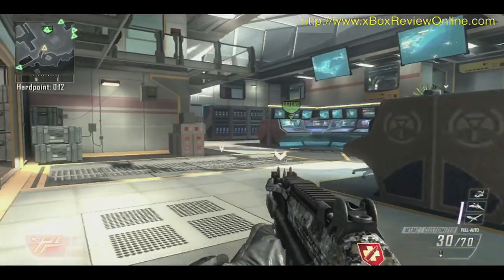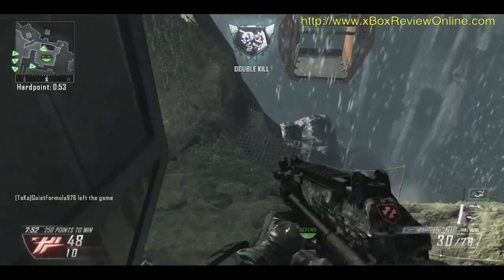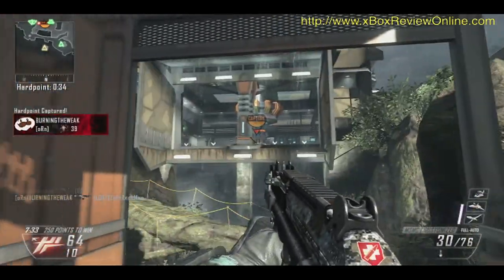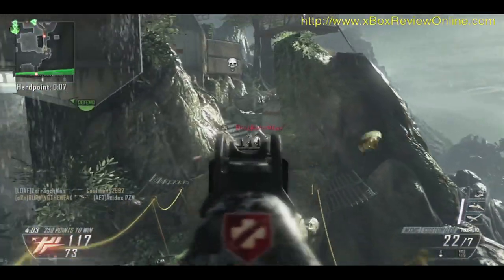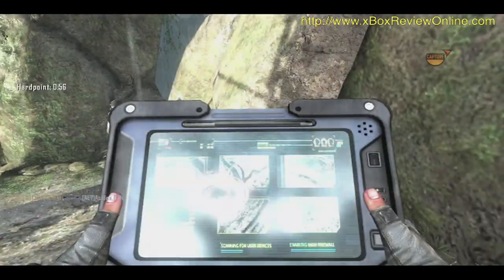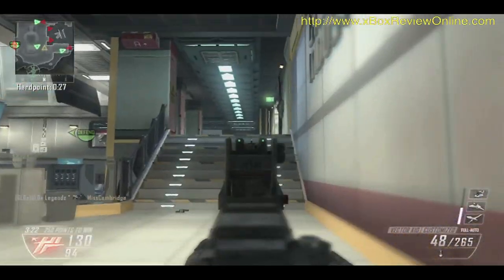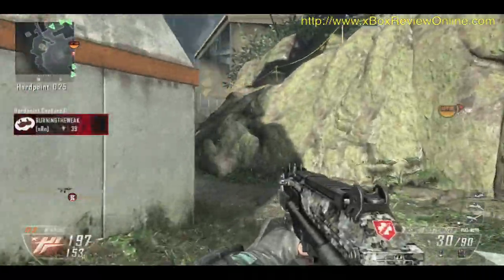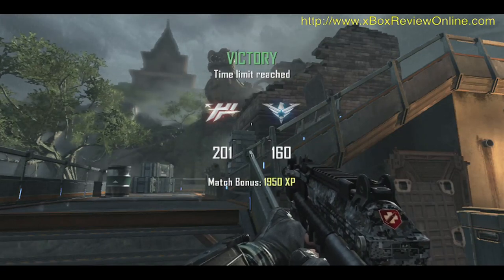Black Ops 2 HARDPOINT UPLINK (Vengeance) Call of Duty gameplay COD xBox 360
- A CoD BO2 Hardpoint Uplink Vengeance DLC 44 Kills 16 Deaths 4 Captures 1 Defends abg gameplay Call of Duty Black Ops 2 Multiplayer COD BO2 Inspired by theRadBrad

Game Reviews - for COD BO2, Dead Space 3, Tomb Raider, and xBox 360 game play videos.

WHAT IS YOUR FAVORITE WEAPON? (PDW 57)
WHAT IS YOUR FAVORITE MISSION? (Hijacked by far)
WHAT ARE YOUR FAVORITE PERKS? (Hardline, Scavenger, Extreme Conditioning)
WHAT ARE YOUR FAVORITE SCORE STREAKS? (UAV, Hunter Killer, Lightning Strike)

LEAVE YOUR FAVORITE SUGGESTIONS IN THE COMMENTS.

Captured in full 1080p - GREAT FOR FULL SCREEN

What makes these the best kill-streak rewards? The UAV spy plane is what I believe to be, one of the most important kill-streak rewards when trying to achieve a high kill-streak. With the hardline perk attached you only require a 2 kill-streak to unlock a UAV spy plane. What could possibly be better than identifying the positions of pretty much every opposing player on the map? Granted, some players will remain hidden on the map if they are using the ghost perk, but in general, most players can be seen.

Here is a new CoD BO2 Hardpoint Uplink Vengeance DLC 44 Kills 16 Deaths 4 Captures 1 Defends Black Ops 2 game walkthrough and gameplay in the Uplink Map. Call of Duty Black Ops 2 Gameplay Walkthrough Part 1 includes Mission 1: Pyrrhic Victory of the Black Ops 2 Campaign for Xbox 360, Playstation 3 and PC. This Black Ops 2 Gameplay Walkthrough will include a Review, all Missions and the Ending of the Single Player Campaign.

WHAT IS YOUR FAVORITE LETHAL? (C4 or Bouncing Betty?)
WHAT IS YOUR FAVORITE TACTICAL? (Flashbang or Shock Charge?)
WHAT IS YOUR FAVORITE ATTACHMENTS? (Fast Mag, FMJ, Fore Grip ?)

The game walkthrough for Call of Duty: Black Ops 2 for Xbox 360 is captured in full HD 1080p. xBox 360 video game. all of Duty: Black Ops II, is a first-person shooter game.

On the new BO2 Uprising Map Pack multiplayer side, the four new maps included in the Uprising DLC are the brand new Magma, Vertigo, and Encore and then the fourth map is a re-imagining of the original Black Ops map Firing Range, called Studio.

Call of Duty: Black Ops II, abbreviated as COD: BO2, or simply BO2, is a first-person shooter. This is the ninth main installment for the Call of Duty franchise.

As for the brand new UPRISING maps, Magma is set in Japan, Vertigo is set high up on the top of a skyscraper in India, Encore, which is set around the stage of an outdoor concert in London.

Bullet control is the most important part of the game. If you know where to put a buffet of bullets, you can kill even the most experienced enemy. Try to use a minimal amount of bullets when taking down enemies. There are several reasons for this:

-The less reloads the better. Granted you can get away with reloading if you're lucky, but sometimes an enemy will see/hear you reloading, and from there it's easy pickins.
-The more bullets you have in your clip after dealing with an enemy, the higher chance you have of dealing with the next one. Often, enemies stick in groups. If you take one down, two more might be right behind him hoping you're reloading.
-The more bullets you fire, the longer the duration you'll appear on enemy radars. This does not apply if you have suppressor on, because then the enemy cannot see you on radar regardless of how often you are shooting.

Black Ops 2 Gameplay videos, Trailers and Walkthrough will be posted here on this YouTube Channel

Campaign Missions of Call of Duty: Black Ops 2 include: Pyrrhic Victory, Celerium, Old Wounds, Time and Fate, Fallen Angel, Karma, Suffer with Me, Achilles' Veil, Odysseus, Cordis Die, Judgment Day.

Characters of Call of Duty: Black Ops 2 include: David Mason, Harper, Salazar, Crosby, Frank Woods, Alex Mason, Jason Hudson, Jones, Samuels, U.S. President, Johnson, Raul Menendez, DeFalco, Tian-Zhao, Anderson, Nelson, Terrorist leader, Viktor Reznov, Jonas Savimbi, Briggs.
team death match carrier, team death match turbine, team death match overflow